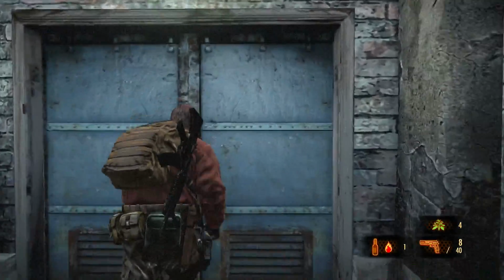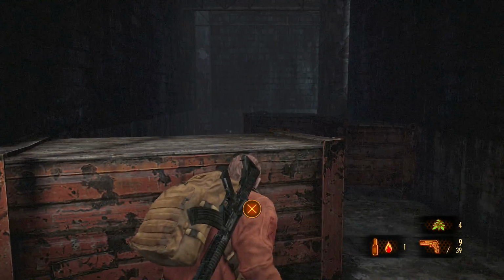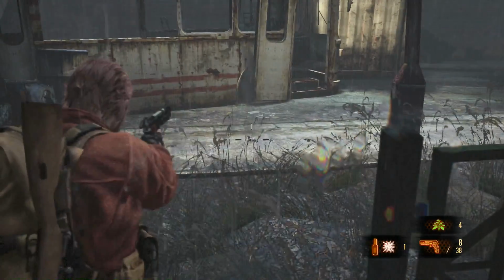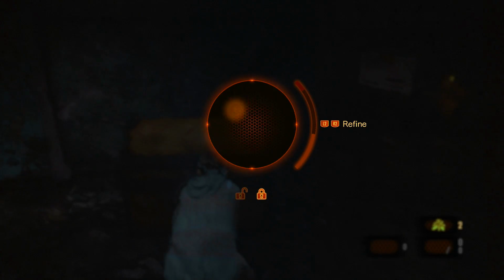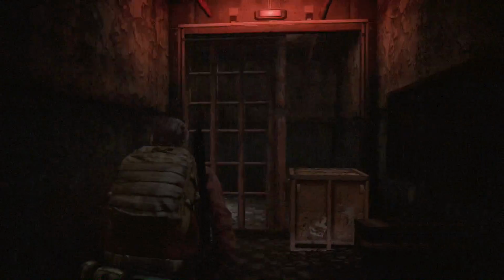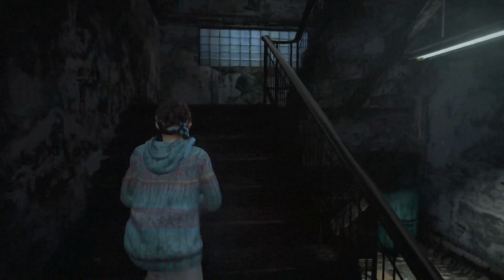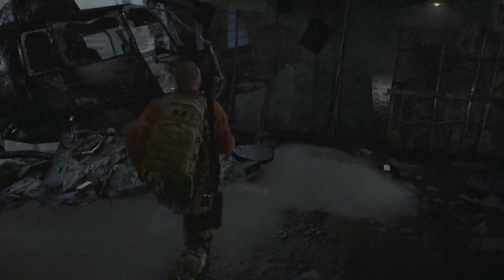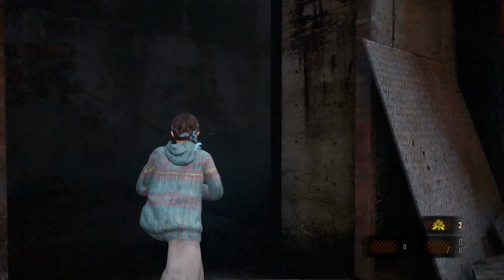Resident Evil Revelations 2 Walkthrough Part 4 - Barry Burton S-Rank/All Collectibles Episode 2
Resident Evil Revelations 2 Walkthrough Part 4 - Barry Burton S-Rank/All Collectibles Episode 2 END (PS4)

This is a commentated walkthrough for Resident Evil Revelations 2 available for Playstation 4, Playstation 3, Playstation Vita, Xbox One, Xbox 360 and Microsoft Windows. This walkthrough is played on Survival Difficulty and shows you how to obtain S-Rank on every chapter, and also shows you the location of all the collectibles in the game: Emblems, Kafka Drawings and Insect Larvae.

Difficulty: Survival

Resident Evil: Revelations 2 is a survival horror game that supports cooperative gameplay.The first episode launched with a decent start being the first of the four episodes. The action sequences that are found in Resident Evil 6 are less common and more appropriately implemented in Revelations 2 which makes this feels like a modern and old-school Resident Evil game at the same time.